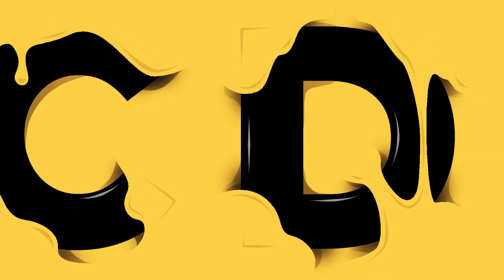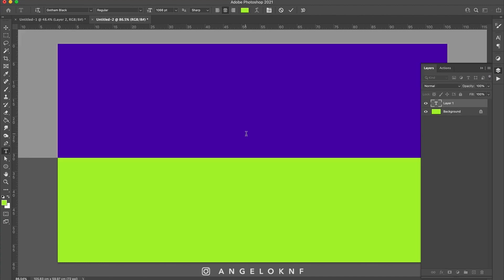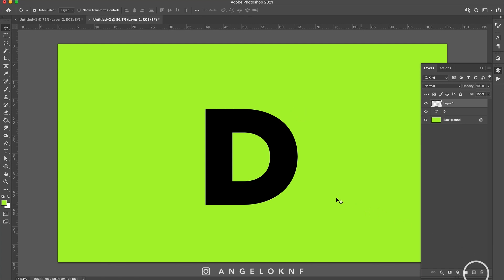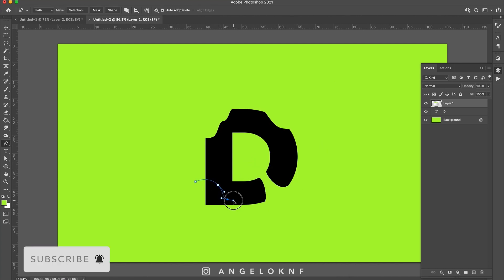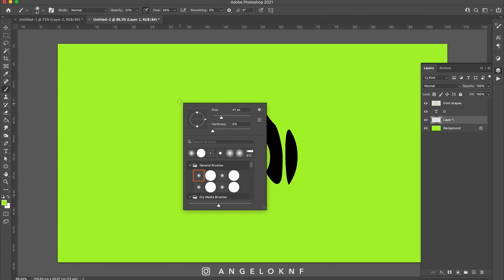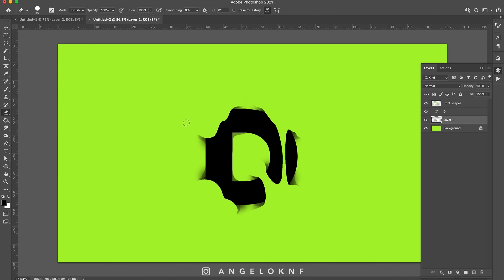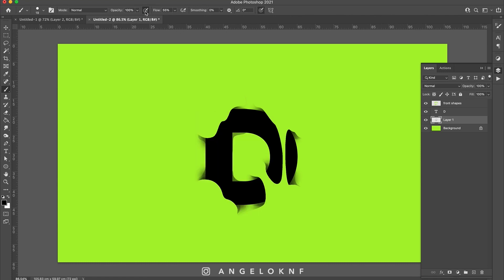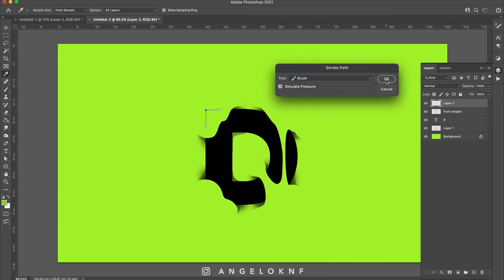Easy Melting Letters in Photoshop!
Typography effect using Adobe Photoshop CC 2021.

This Photoshop tutorial is about the process of creating a kinda 3D effect with an illusion of melted background.
I suggest using a pen tablet, as it really helps to create smoother lines and curves as well as easier manual shadows due to pressure sensitivity.

Cheers!! ✌️
A.